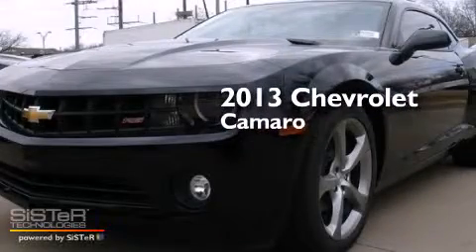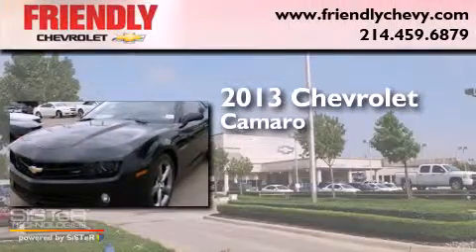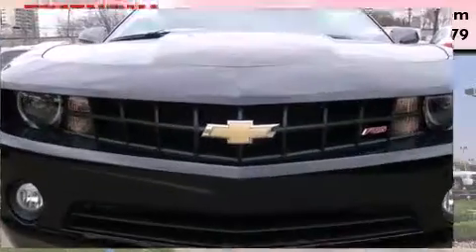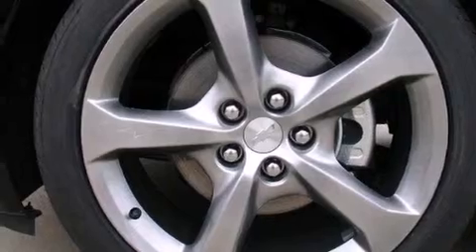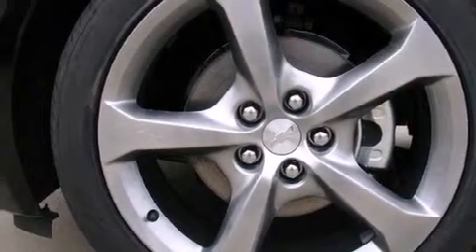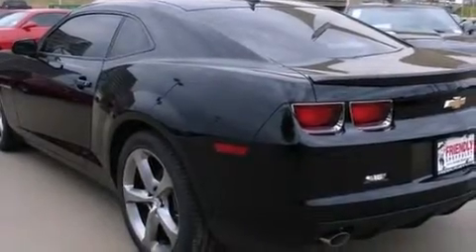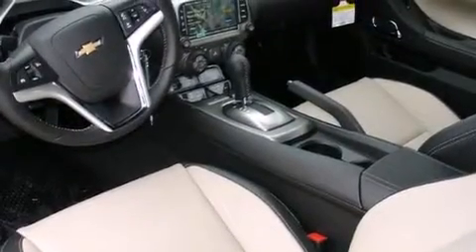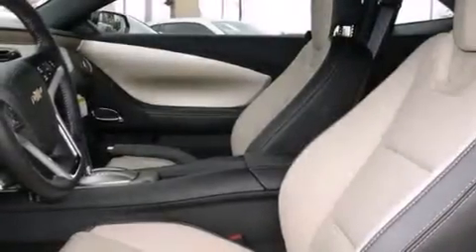2013 Chevrolet Camaro Ft. Worth TX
Year : 2013
 Make : Chevrolet
 Model : Camaro
 Engine : Engine, 3.6L SIDI DOHC V6 VVT (323 hp [240.8 kW] @ 6800 rpm, 278

 2013 Chevrolet Camaro Dallas TX